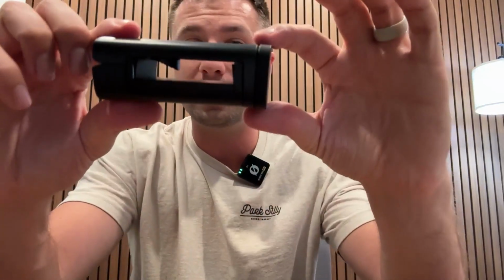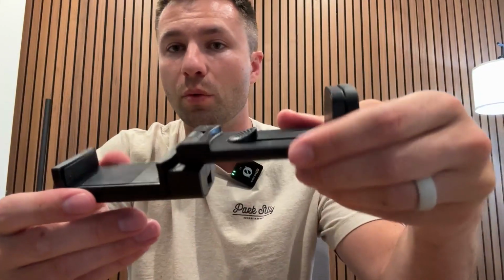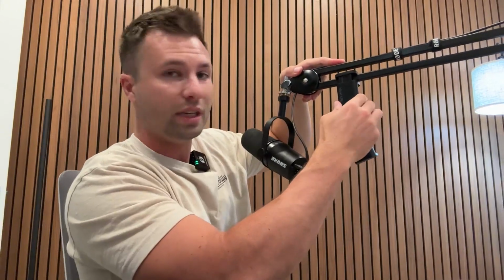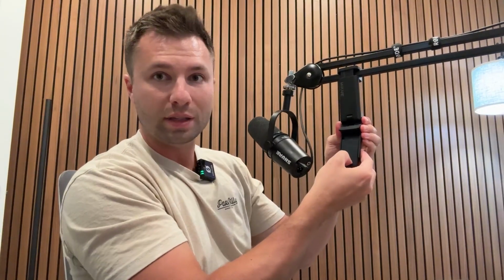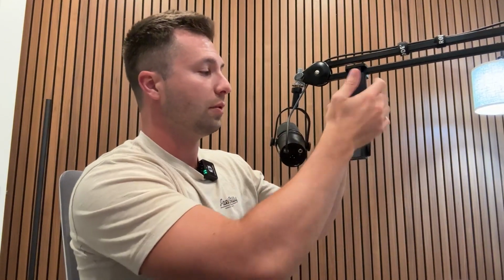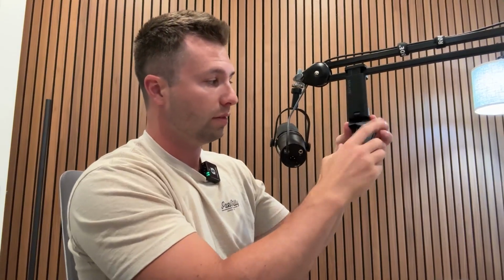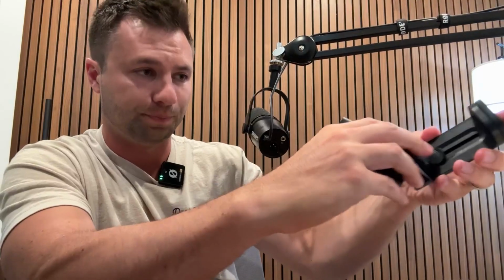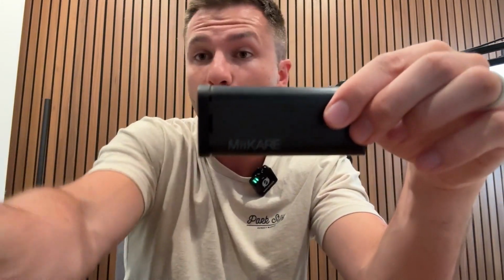MiiKARE Airplane Travel Essentials Phone Holder Review